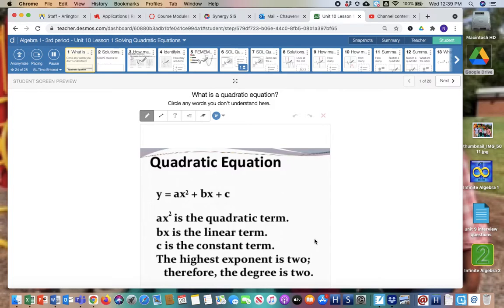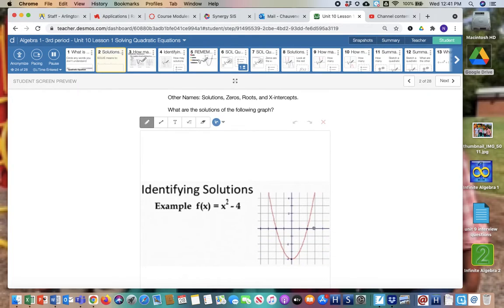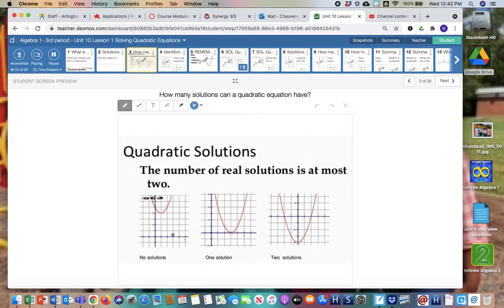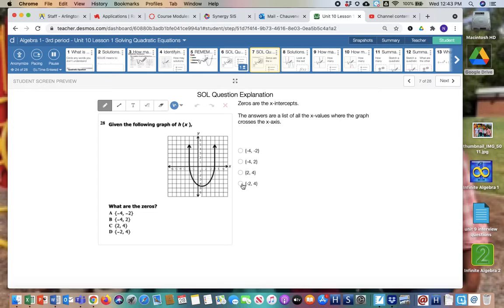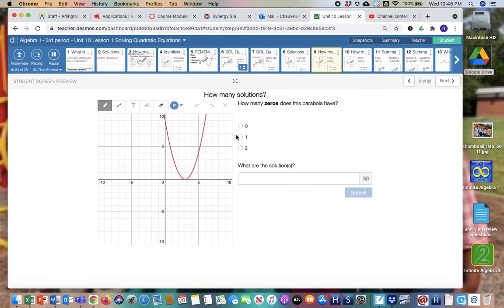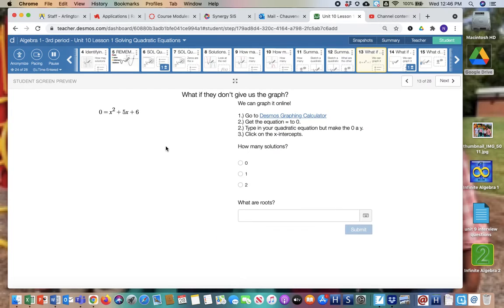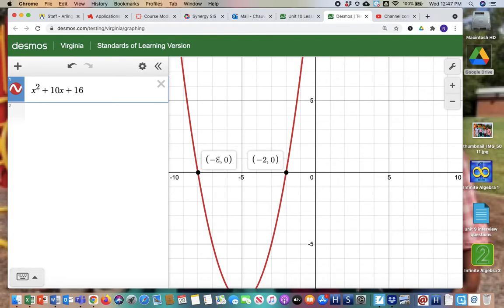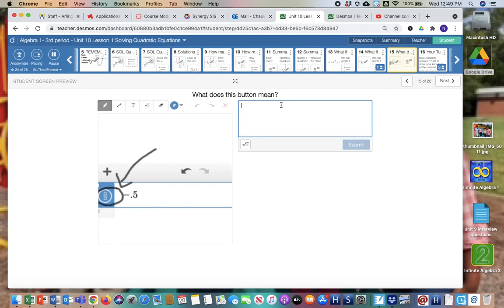Unit 10 Lesson 1 Video Notes